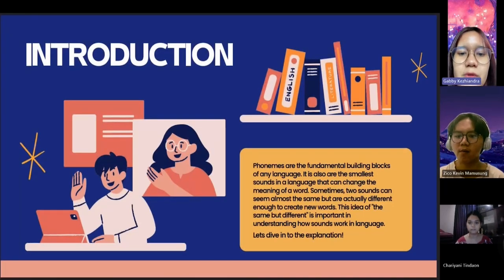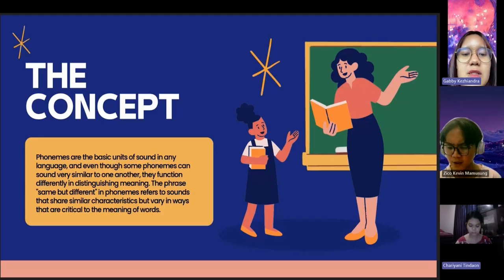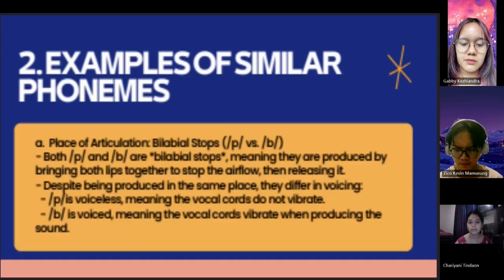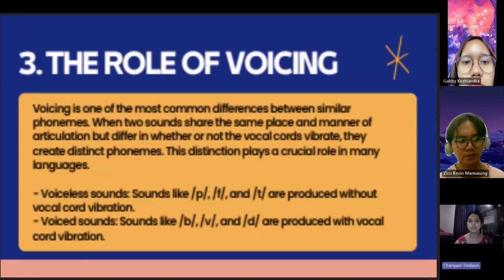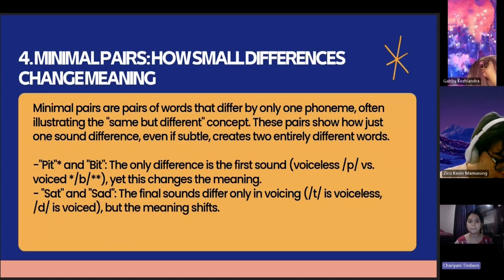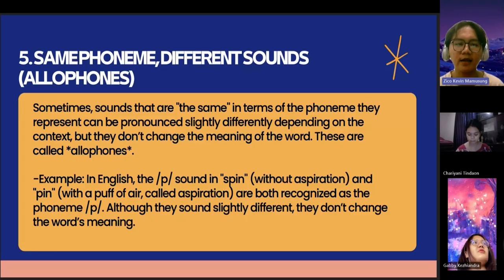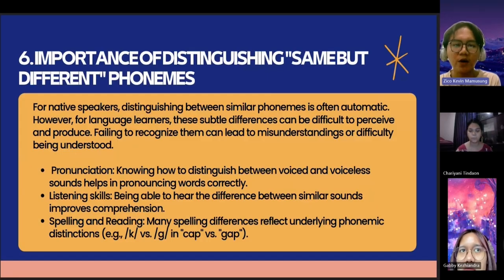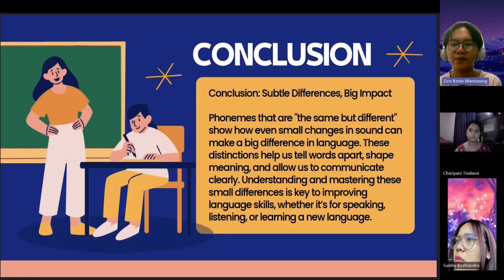Group 2: The Phoneme: The Same but Different